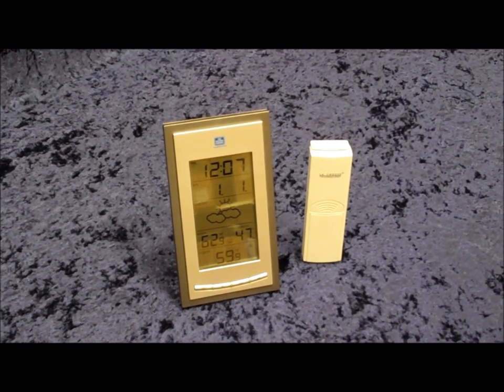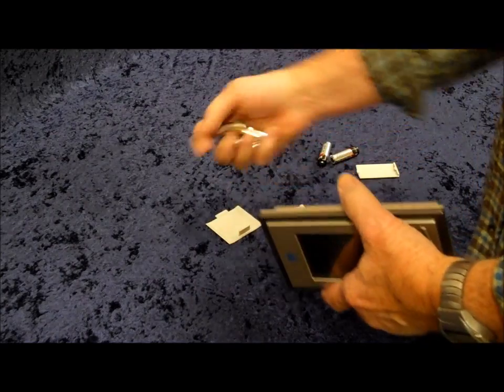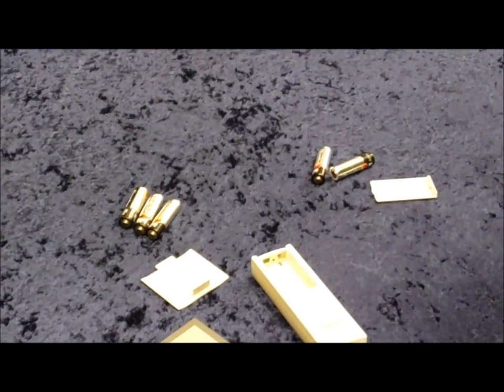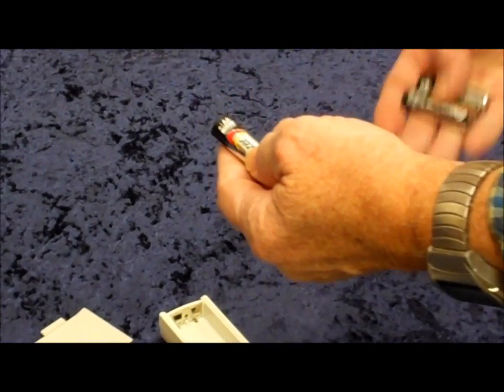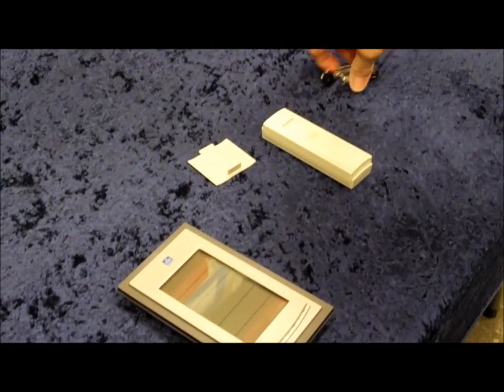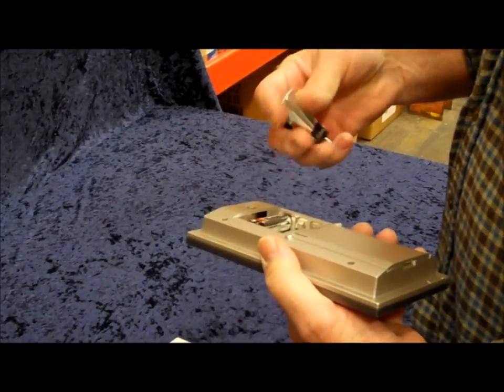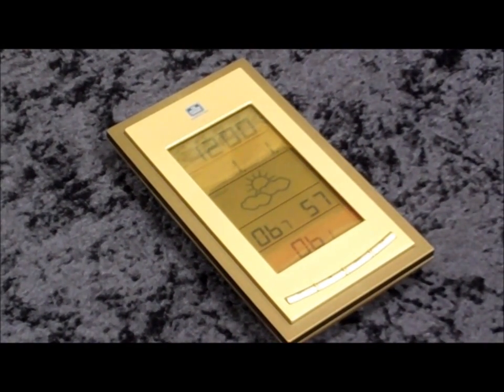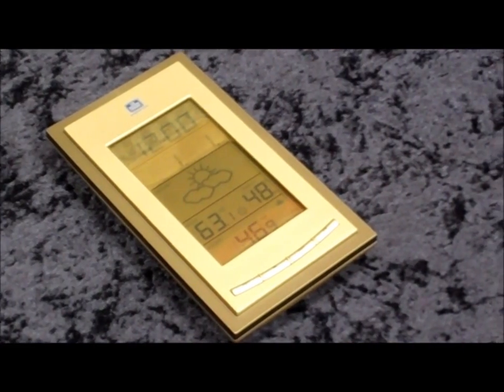Lacrosse Technology proper restart 2 433.wmv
help with doing a proper restart on your lacrosse technology 433 MHz weather stations..